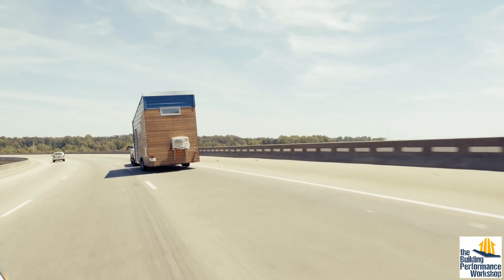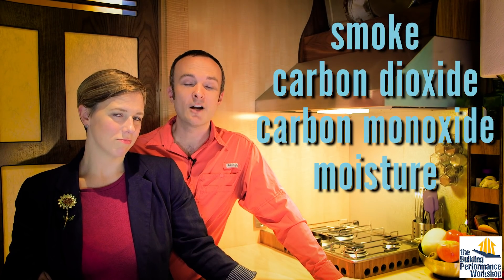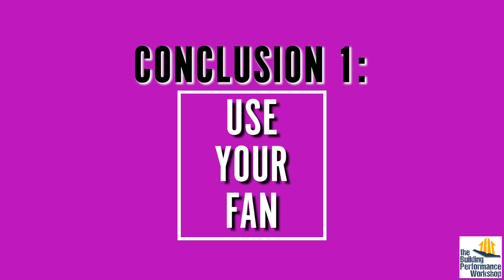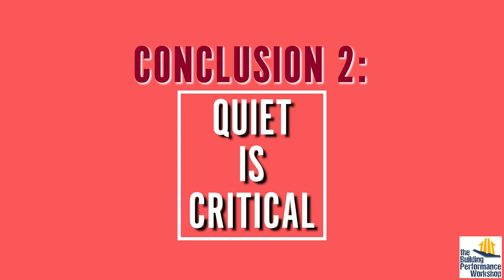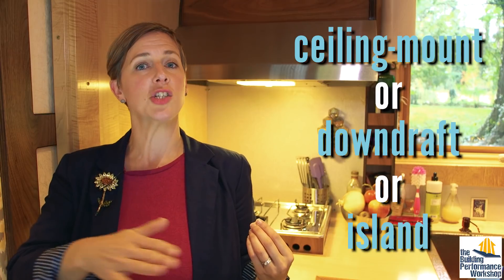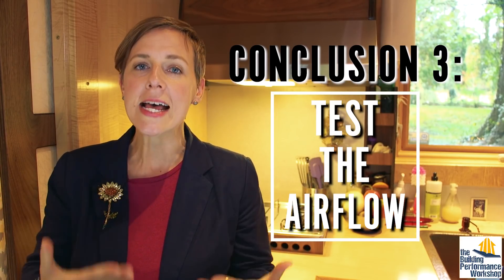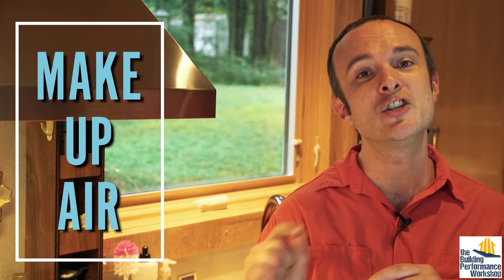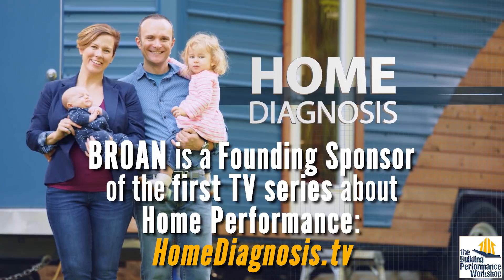Kitchen Exhaust Fan: How to Buy a Range Hood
Grace and Corbett Lunsford demonstrate the best way to design and select your kitchen exhaust system, using the TinyLab's own Broan ventilation components. The ACE130SS range hood (new model BCSEK1SS) paired with the 8" Make-Up Air Unit means perfect control over the indoor environment, the chemistry, and the health of their family.